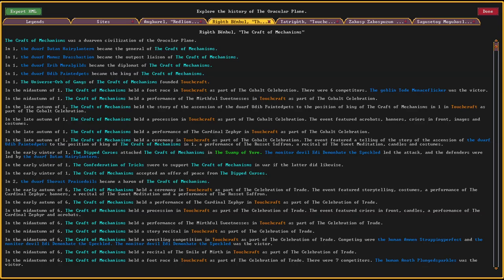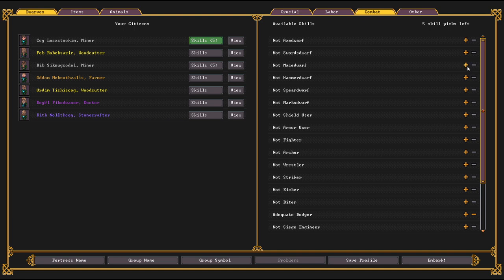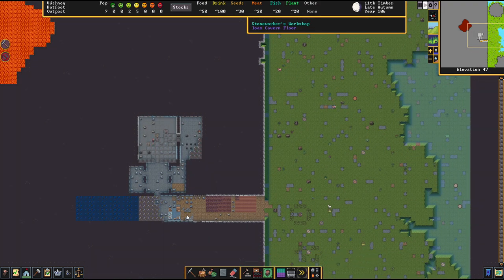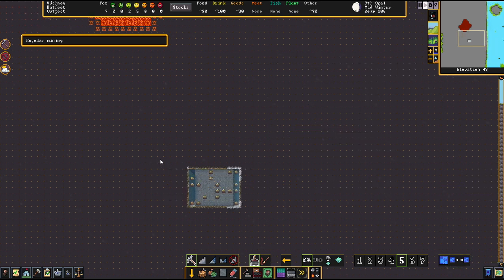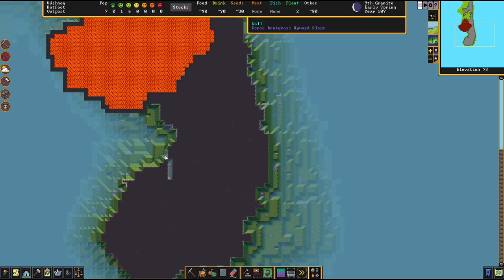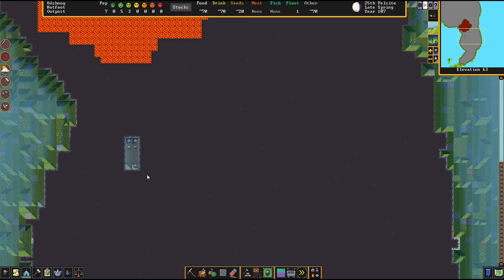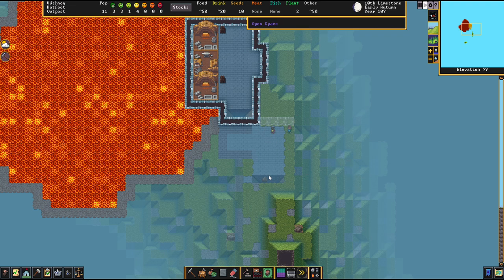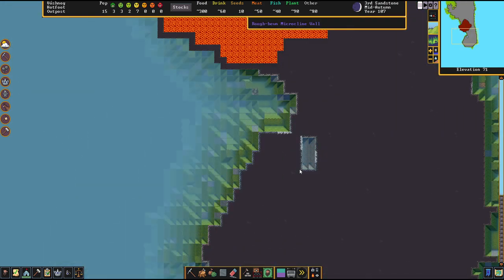The Founding Of Hotfoot - Dwarf Fortress Volcano Embark (Episode 1)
Embarking on a volcano. Could be !!FUN!!
Apologies for the clomping of my keyboard. I have a hard time getting my mic not to pick up every movement I make. ill try and reduce it in the next video.

'Dwarf Fortress' is a simulation game released in 2006, in which the player manages a colony of dwarves. The game takes place in a procedurally-generated world and features complex systems for resource management, construction, combat, and diplomacy. The game is known for its steep learning curve and its detailed and immersive gameplay. Despite its challenging nature, 'Dwarf Fortress' has developed a dedicated following and has been praised for its depth and complexity.